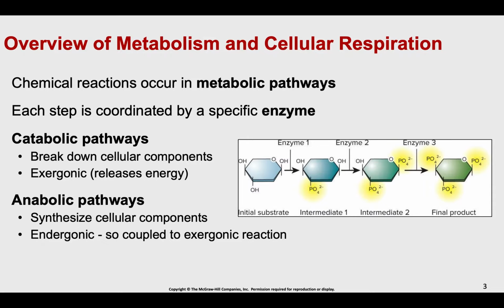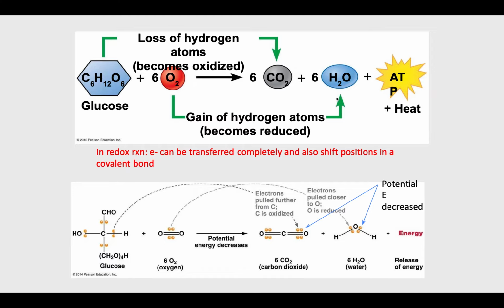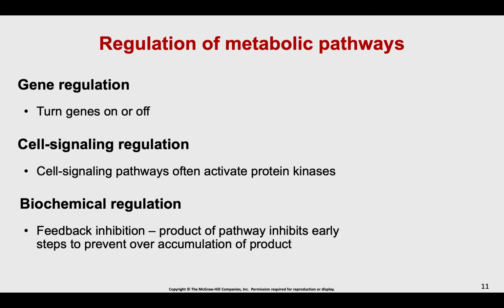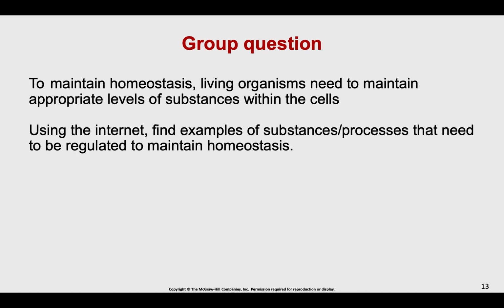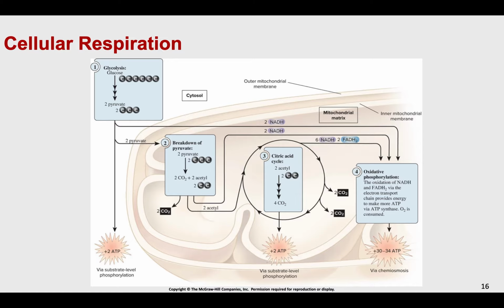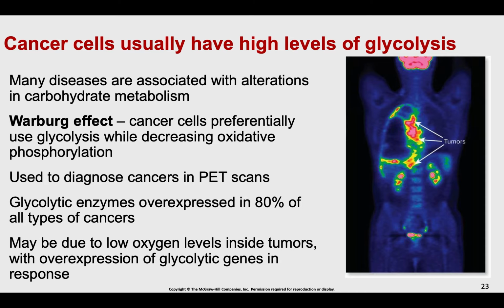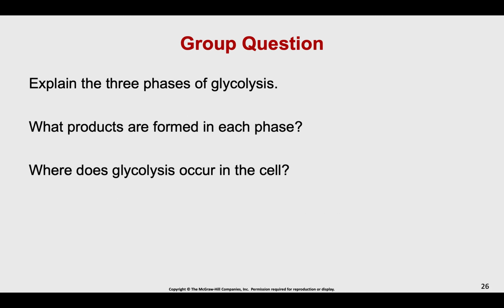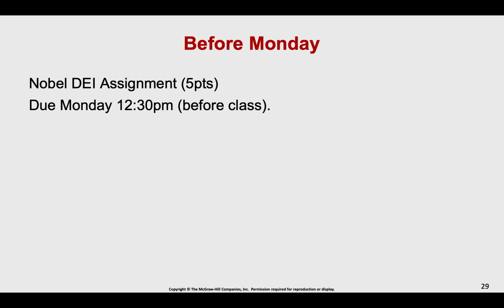Cellular Respiration Part 1